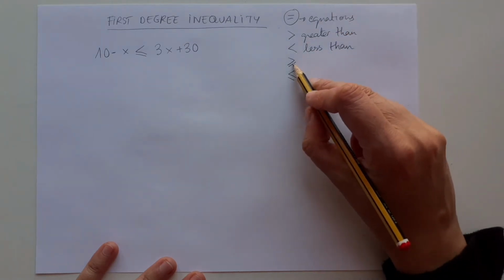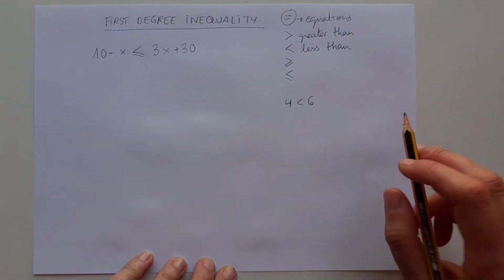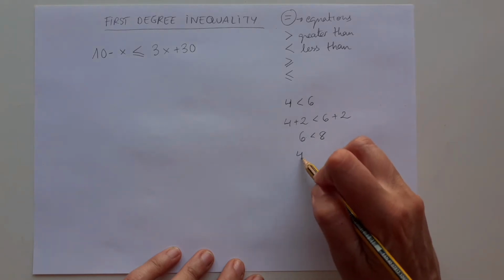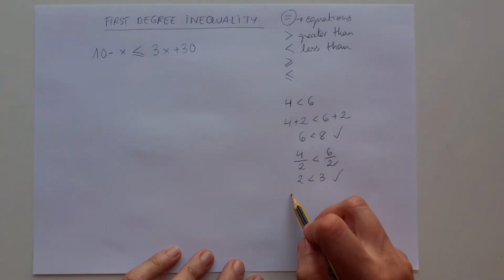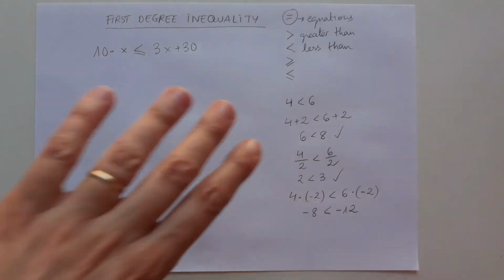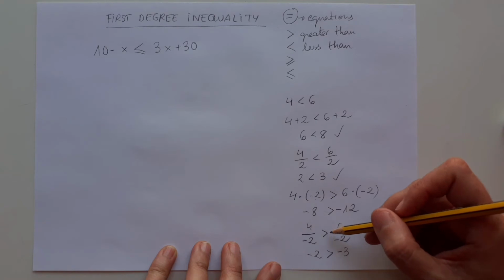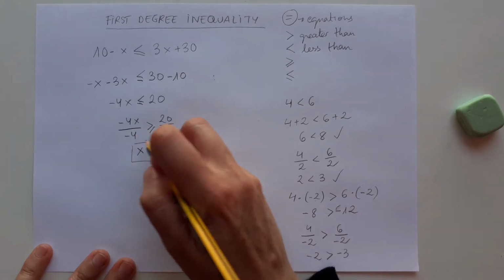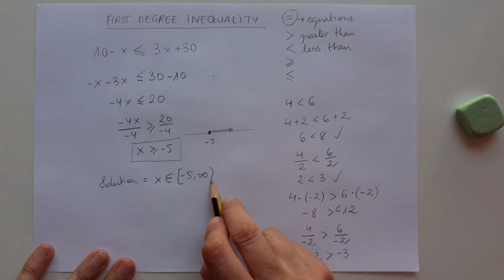4° ESO. Inequalities. 1. Example of a first degree inequality